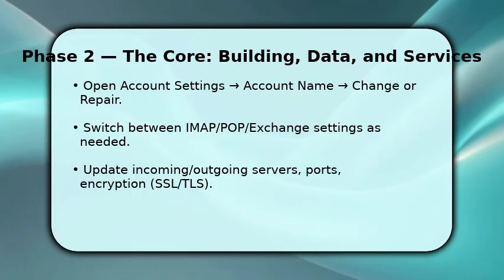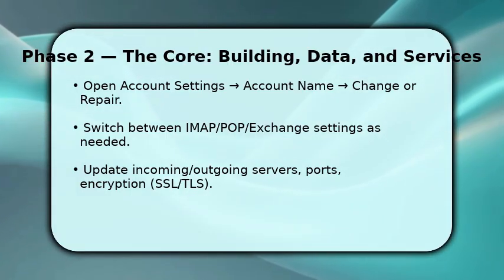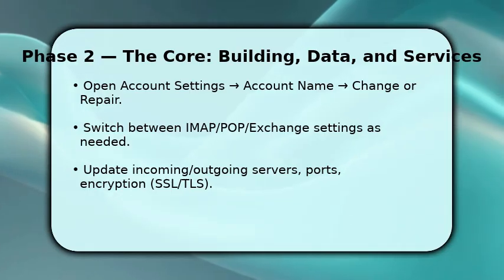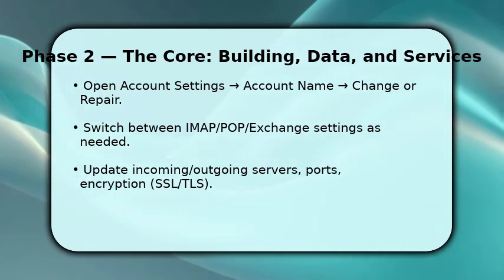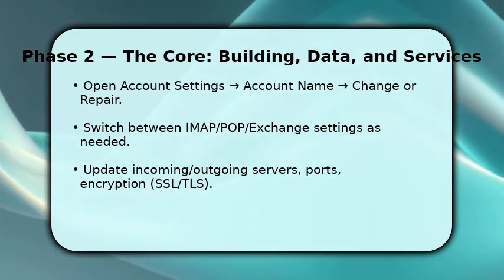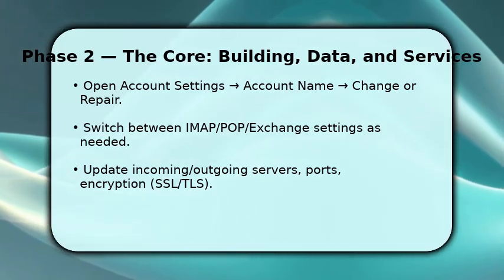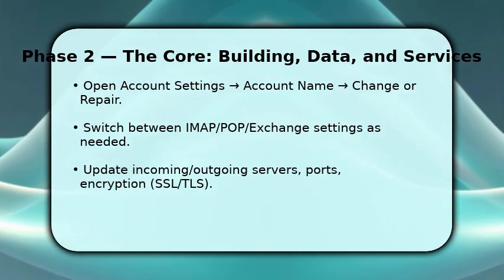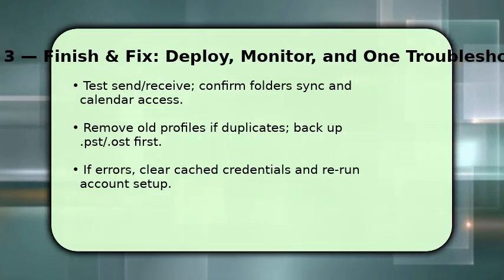How to Change Outlook Account - Full Guide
How to Change Outlook Account - Full Guide | 🔒 Surfshark VPN Deal — Stay private and secure. $1.99/mo + 3 Months Free ▸

Discover the step-by-step process of changing your Outlook account on various devices with our comprehensive guide. From login issues to setting up new email preferences, we cover all bases for a seamless transition.

change outlook account, outlook sign in problems, email settings tutorial, microsoft office change password, account recovery Outlook, resetting Microsoft mail credentials, Outlook troubleshooting guide, switching email accounts on Windows, how to update your Office 365 profile